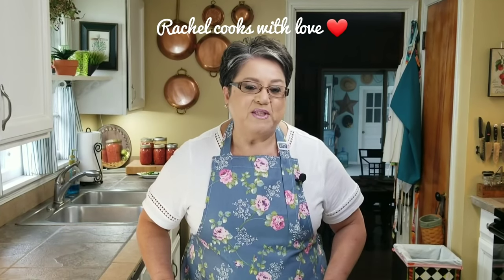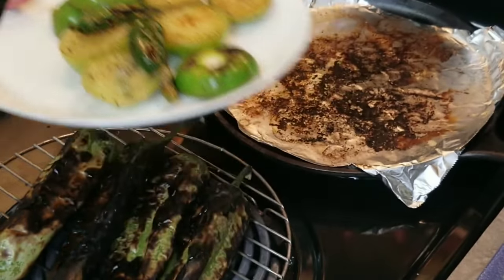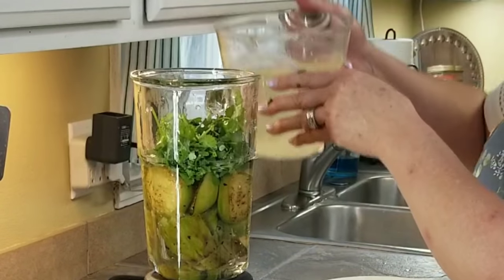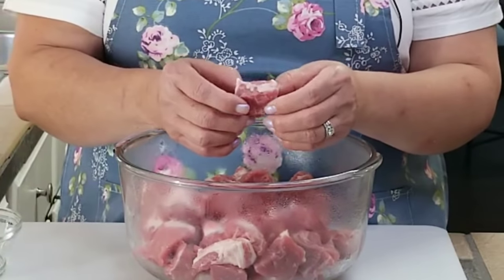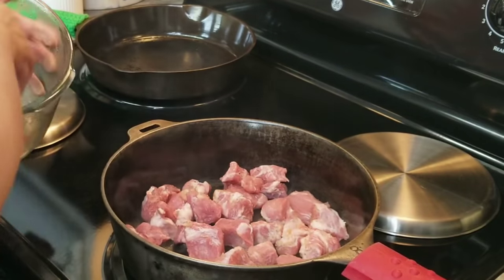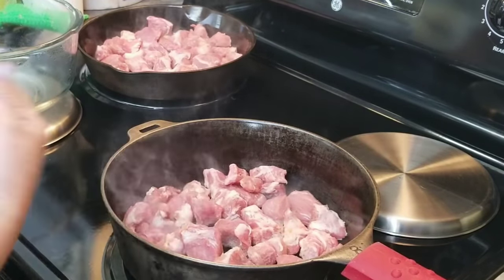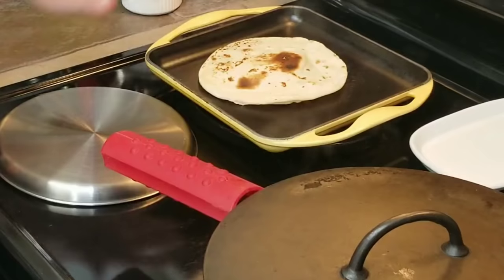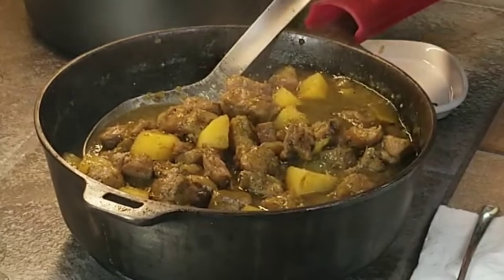BEST PORK CHILE VERDE WITH POTATOES | Carne De Puerco Con Papas En Salsa Verde ❤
(ALL VIDEOS) RACHEL COOKS WITH LOVE

This PORK CHILE VERDE is a 5 Star winner, stewed in a green tomatillo, Anaheim and assorted pepper sauce until the meat is fall apart tender. This is a true Mexican classic that is packed with flavor and fit for a King. This stew can be served with Mexican rice, beans, avocado and flour tortillas to give you the best hearty meal you could ask for. You can top it with your favorite toppings or you can use it over your burritos as well, there are countless of combinations you can create with this dish, and it freezes well too to be enjoyed enjoyed later. This unique hearty dish is sure to please.

TOTAL INGREDIENTS
2 &1/2 lbs. Pork Butt (cubed)
2 medium gold potatoes
1 small onion (julienned) (amnt to your liking)
4 Anaheim peppers (seeds and veins removed)
4 tomatillos
2 serrano peppers (optional)
1 jalapeño (optional)
2 bay leaves
4 garlic cloves
1/2 tsp cumin
1/2 tsp peppercorns
6 whole cloves
1 tsp oregano
1/4 tsp salt (for molcajete)
1 C. water
1 tsp onion powder
1 tsp garlic powder
medium bunch cilantro
2 C. chicken broth (as needed)
1 Tbs.kosher salt (as needed)
                  BROKEN DOWN INGREDIENTS
BLENDER INGREDIENTS
2 & 1/2 roasted Anaheim (rest is chopped)
4 roasted TOMATILLOS
2 serrano peppers
1 jalapeño
medium bunch cilantro
1 C. chicken broth (as needed)

MOLCAJETE INGREDIENTS
1/2 tsp whole cumin
1/2 tsp peppercorns
6 whole cloves
4 garlic cloves
1/4 tsp salt
1 C.water

TO ROAST INGREDIENTS
4 Anaheim peppers
4 tomatillos
2 serrano peppers
1 jalapeño

● HEAT IN THIS DISH CAN BE ADJUSTED ACCORDING TO YOUR TASTE, OR TOTALLY LEFT OUT.